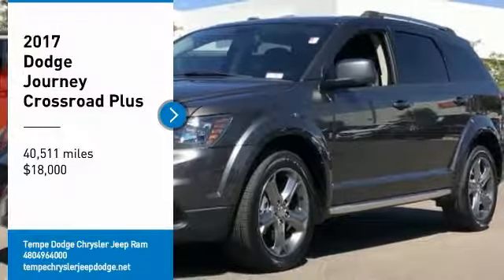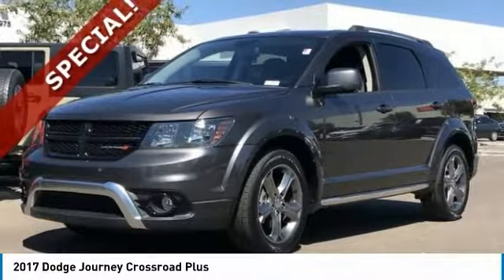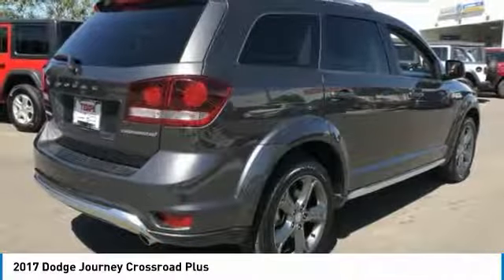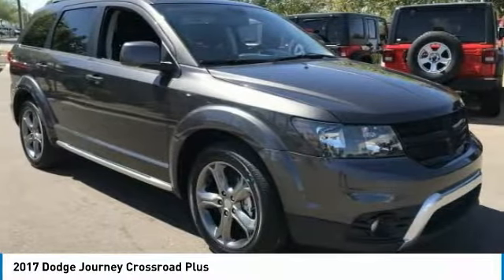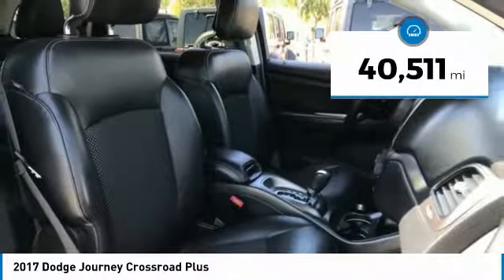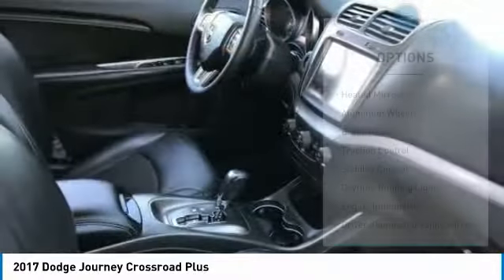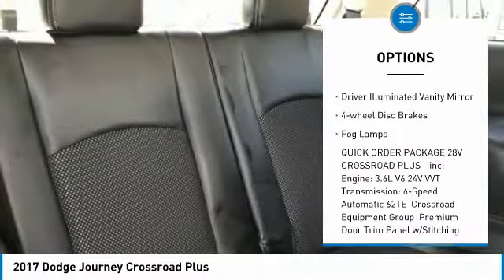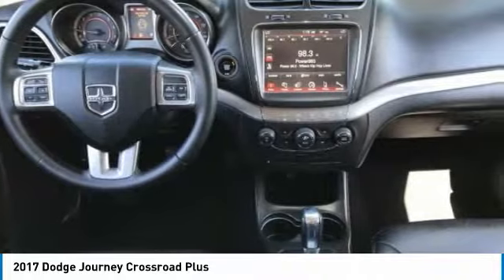2017 Dodge Journey KR12680A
This 2017 Dodge Journey Crossroad has a CARFAX One-Owner. Clean CARFAX. 17/25 City/Highway MPG. Here are some of the features: 3.6L V6 24V VVT 6-Speed Automatic 3rd row seats: bench, 6 Speakers, 8.4 Touchscreen Display, AM/FM radio: SiriusXM, ATC w/3-Zone Temperature Control, Cargo Net, Crossroad Equipment Group, Front & Rear Aimable LED Lamps, Front Bucket Seats, Front Passenger Forward Fold Flat Seat, Interior Observation Mirror, Leather Seats w/Sport Mesh Inserts, Light Gray Accent Stitching, Overhead Console, ParkView Rear Back-Up Camera, Passenger Assist Handles, Passenger In Seat Cushion Storage, Power 4-Way Driver Lumber Adjust, Power 6-Way Driver Seat, Power steering, Power windows, Premium Door Trim Panel w/Stitching, Quick Order Package 28V Crossroad Plus, Radio: Uconnect 3 w/8.4 Display, Remote keyless entry, Steering wheel mounted audio controls, Sun Visors w/Illuminated Vanity Mirrors, Wheels: 19 x 7 Hyper Black Aluminum.At Tempe CJDR and Kia, we are committed to providing our customers with SAFE and RELIABLE vehicles at the RIGHT PRICE! All pre-owned vehicles are subject to an extensive 110 point inspection, and ALL reconditioning costs are already included in the price of the vehicle. NO HASSLE. NO GIMMICKS.